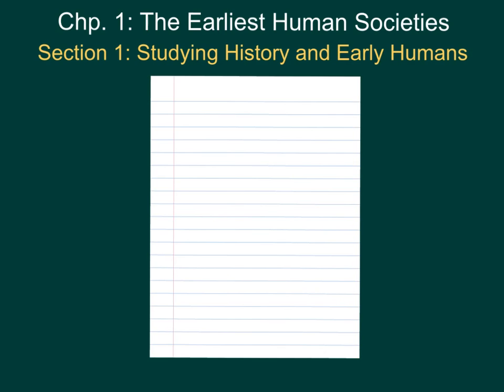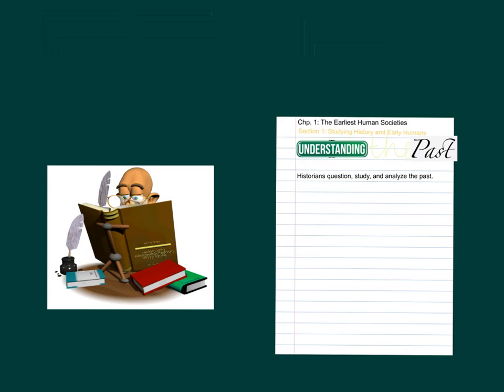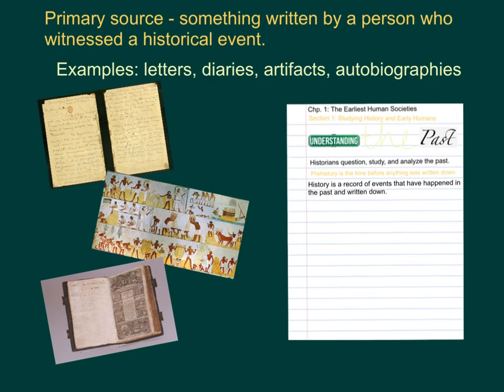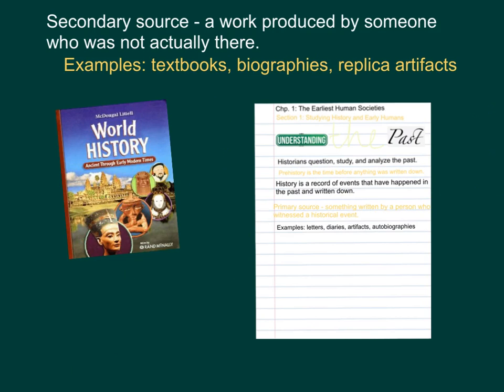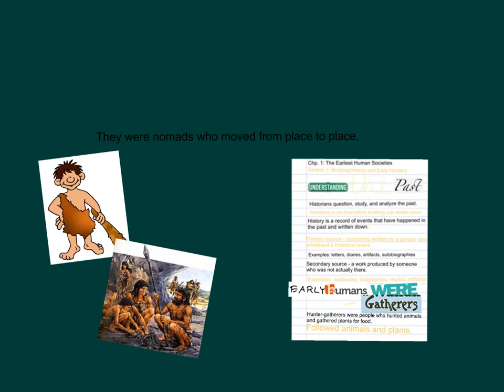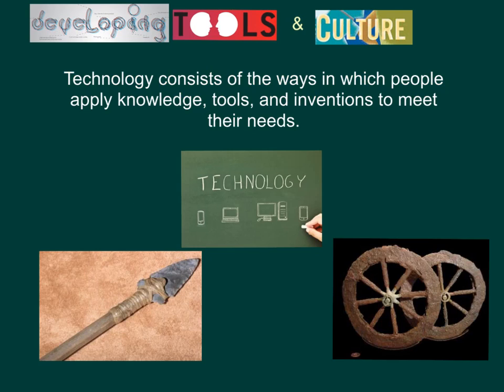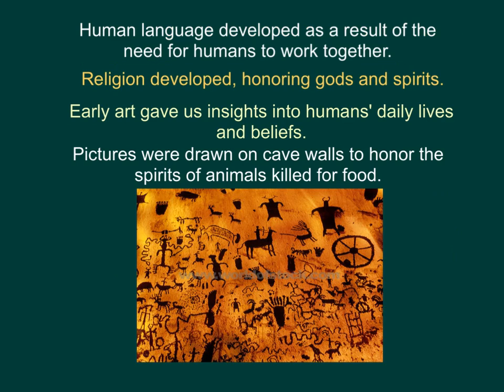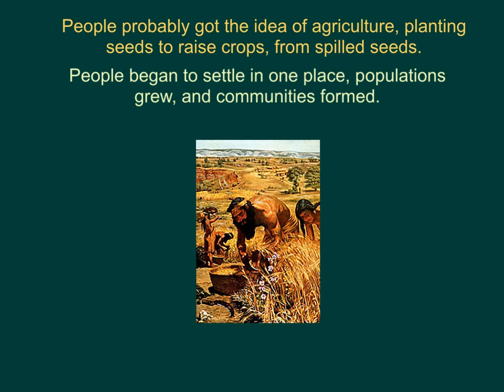Studying History and Early Humans